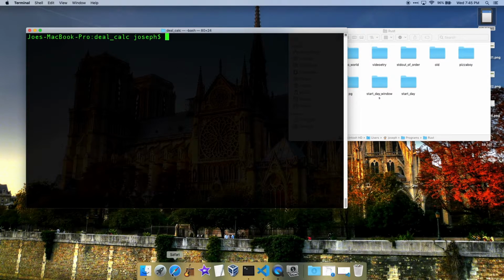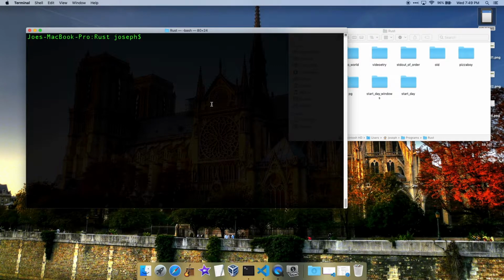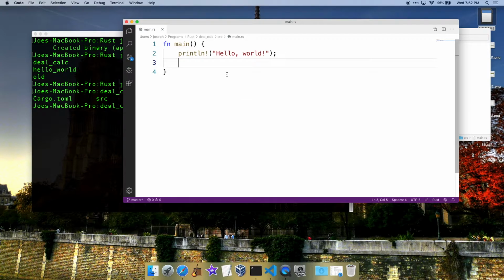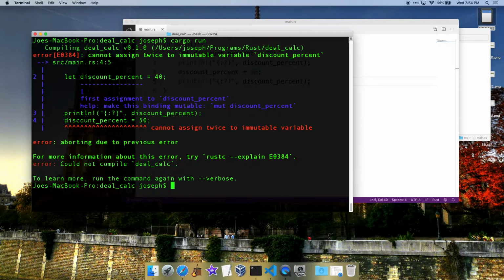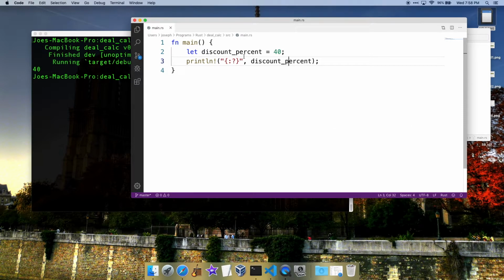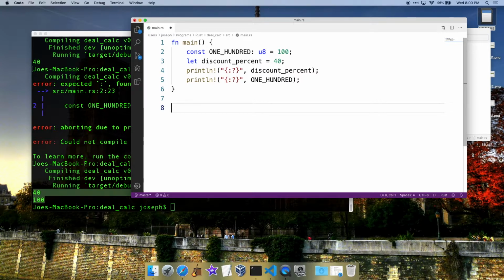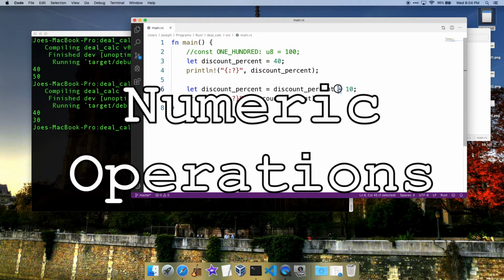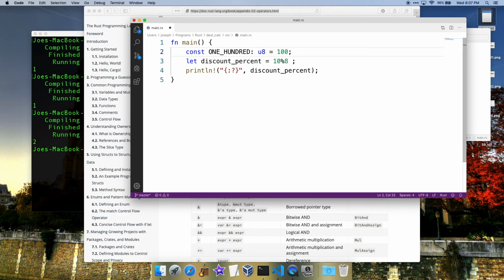Intro to Programming with Rust 3: Variables, Constants, Mutation, Shadowing, and Numeric Operations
This is video 3 of the Introduction to Programming with Rust course.
In this video, we cover variables, constants, mutation, shadowing, and numeric operations.

0:46 Rust inspiration
3:33 The project explained (deal_calc)
4:27 Creating the project
6:36 Variables
8:34 Mutation / Mutability
12:24 Constants
15:53 Shadowing
18:17 Numeric operations